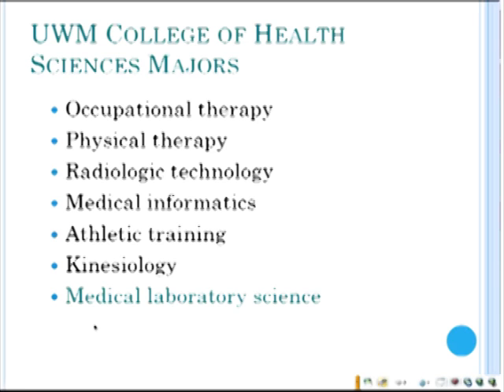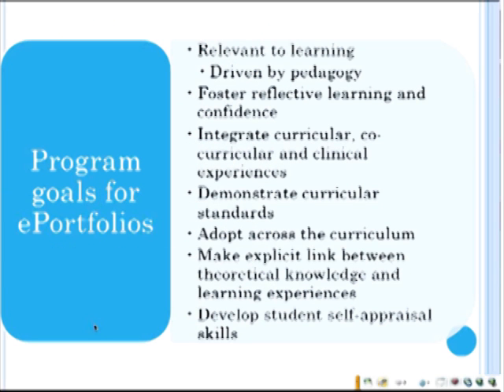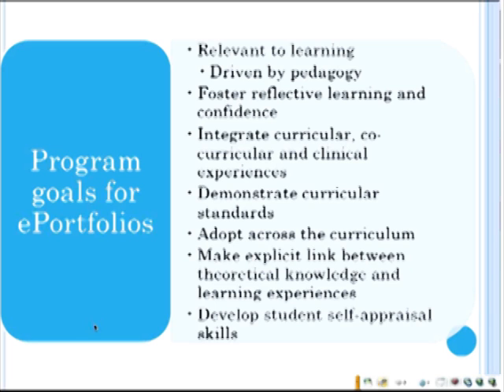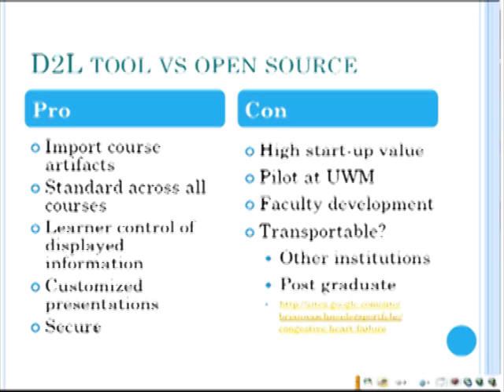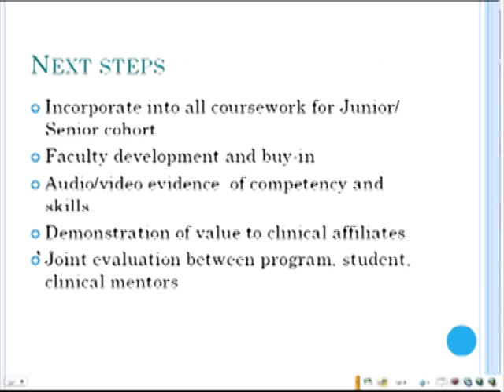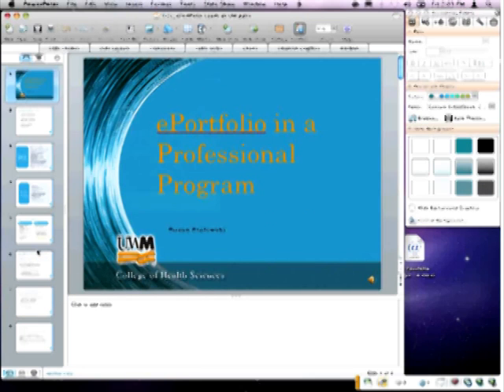Sue Stalewski, UW-Milwaukee presents at the UWS D2L ePortfolio Showcase (2010)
Sue Stalewski's presentation as part of the Course ePortfolio Examples segment of the 2010 UW System D2L ePortfolio Showcase (September 24, 2010.) Additional Information on the UW System D2L ePortfolio Pilot